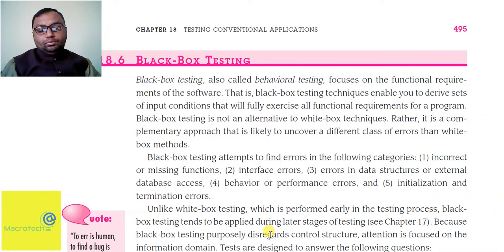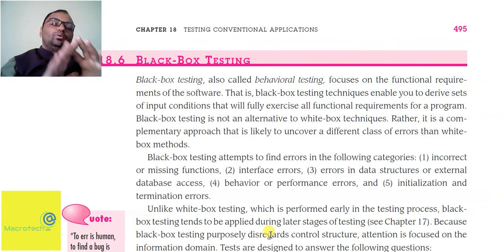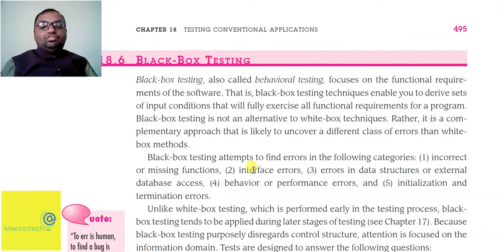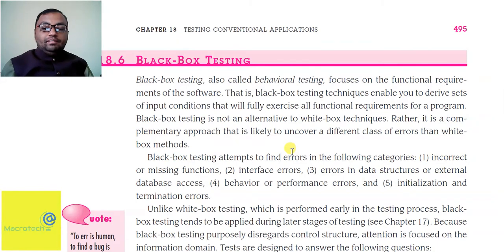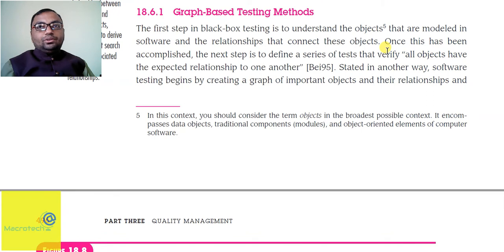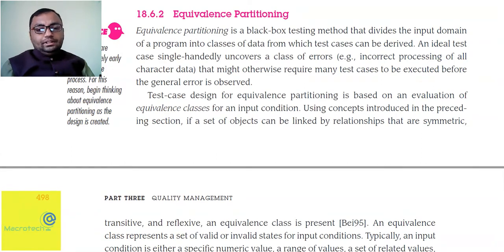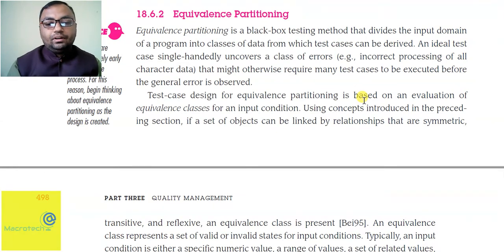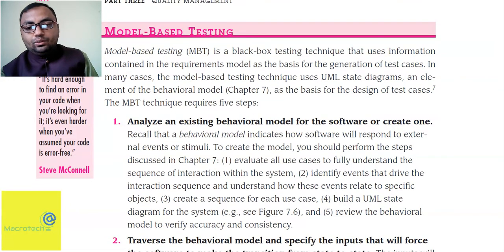What is Black Box Testing? | Hindi / Urdu | Lecture 15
In this lecture, Mr. Zahid Nawaz explains the black box testing with help of different examples. He discusses the use of black box testing in software testing. He discusses the different types of black box testing with help of examples. Mr. Zahid Nawaz discusses the importance of black box testing in software engineering. He discusses different techniques of black box testing. He explains the use of black box testing while testing software. He also discusses the comparison of black box testing and white box testing.

Presented By:
                        Macrotech Official
Course Title:
                       Software Verification and Validation
Instructor:
                      Prof. Zahid Nawaz
Instructor Email for Correspondence:

How to use WhatsApp on Laptop and PC without Smart Phone or Android Mobile | Urdu / Hindi: